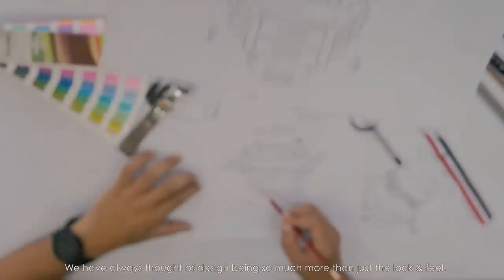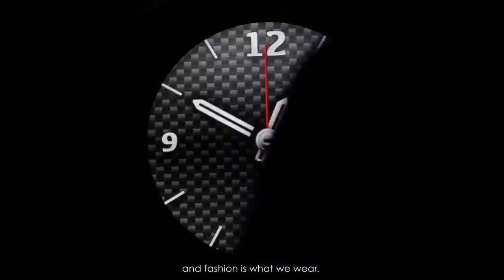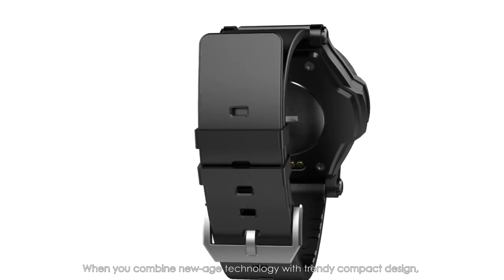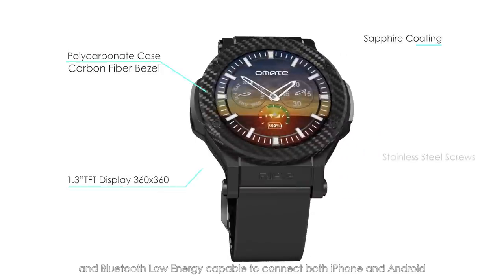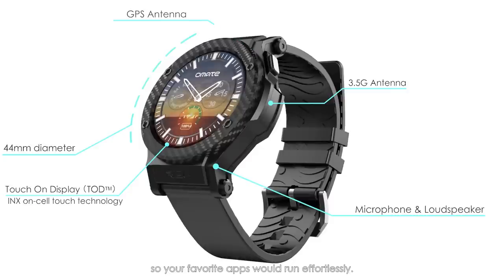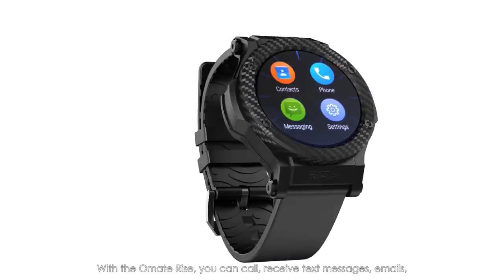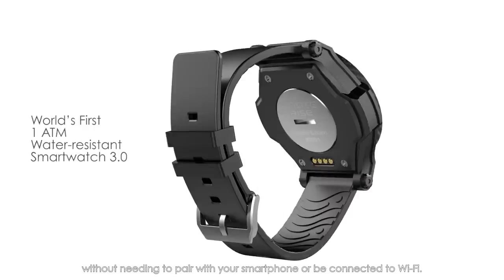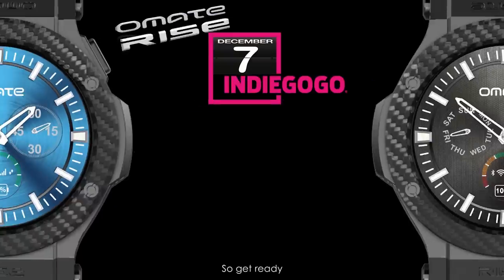Omate Rise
World's First Two Day Crowdfunding Campaign! Early Bird Limited Edition.
World’s First Smartwatch 3.0 (3G standalone and BT companion) with Carbon Fiber bezel powered by Omate User Interface 4.0 (Android)